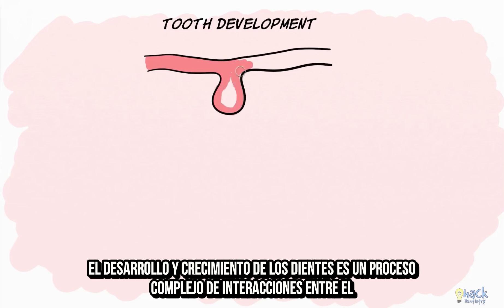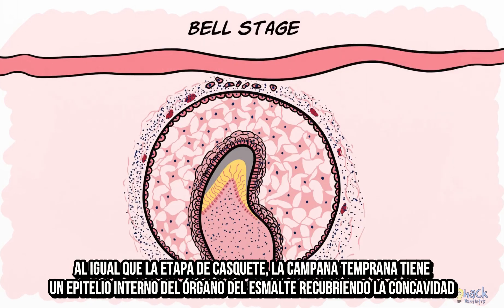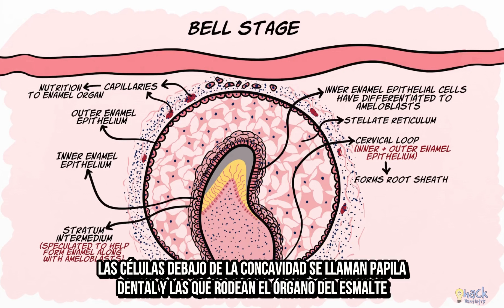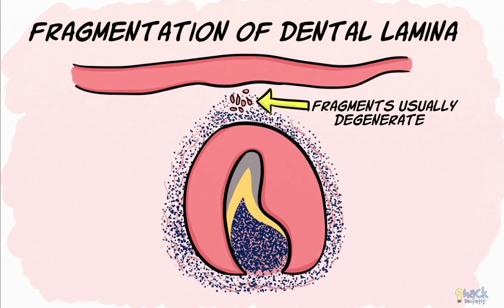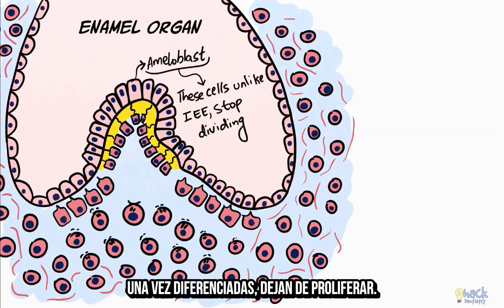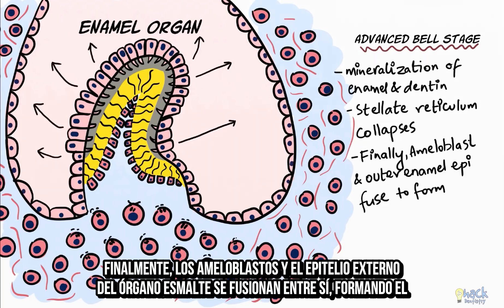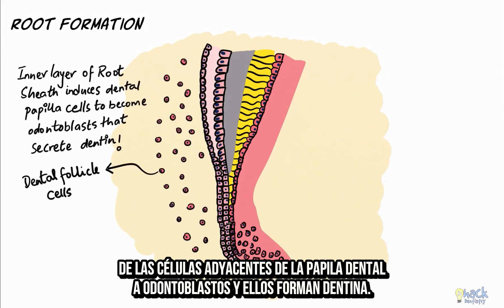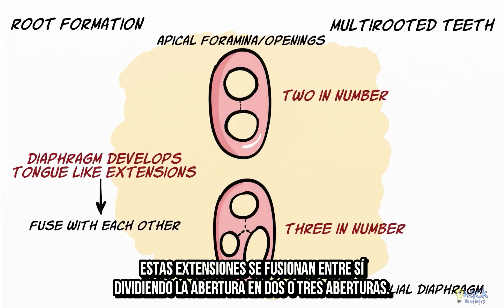Desarrollo del diente (Odontogénesis) #2 | Etapa de campana y formación de raíces | Dr. César Rivera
El desarrollo y crecimiento de los dientes es un proceso complejo de interacciones entre el epitelio oral primitivo y las células ectomesenquimáticas subyacentes. El epitelio se deriva del ectodermo del primer arco faríngeo, mientras que las células del ectomesénquima son de origen neural. Contenido original de HackDentistry, Traducido por Dr. César Rivera.

Público: Estudiantes de odontología (pregrado) de la Universidad de Talca.
Profesor responsable: Dr. César Rivera, Departamento de Estomatología.